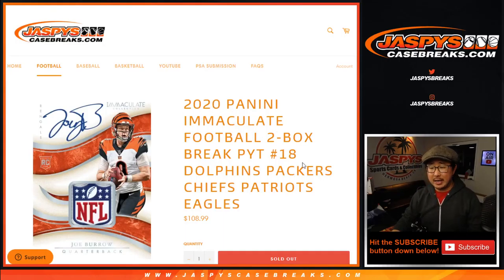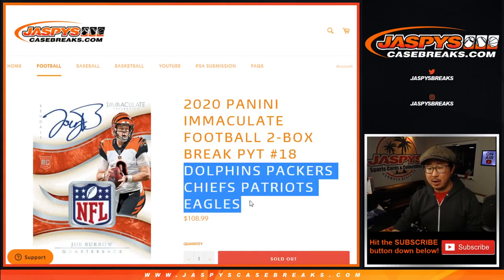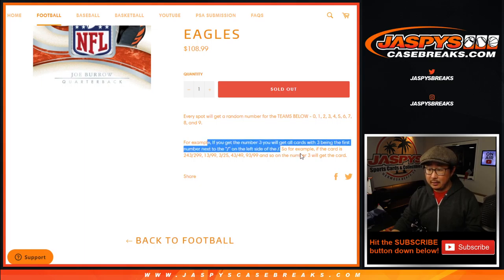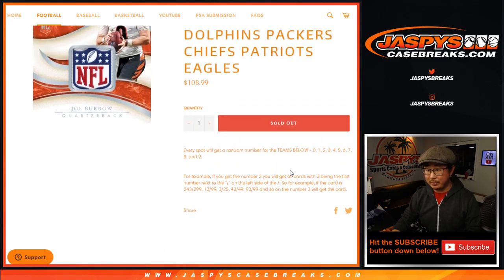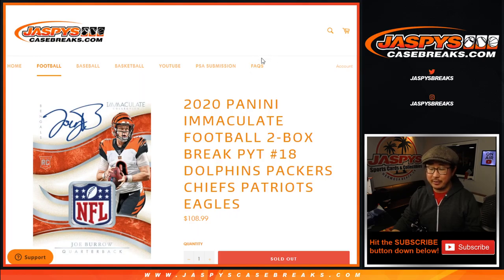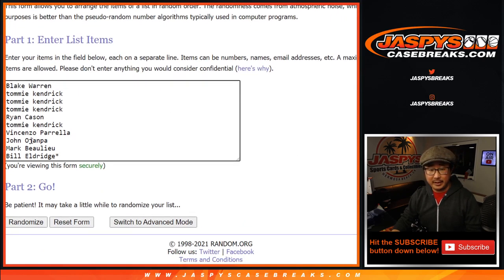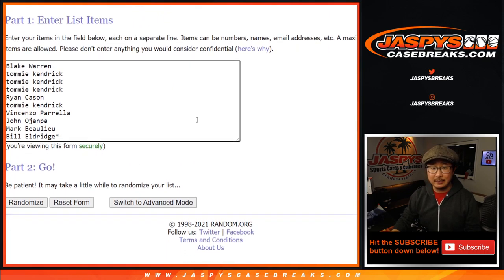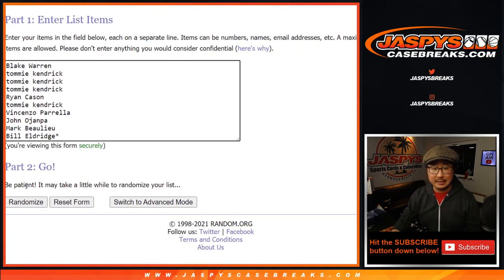RNB: MIA, etc. // Sa, 02.27.21 // PYT #18 // 2020 Panini Immaculate Football (MLB)